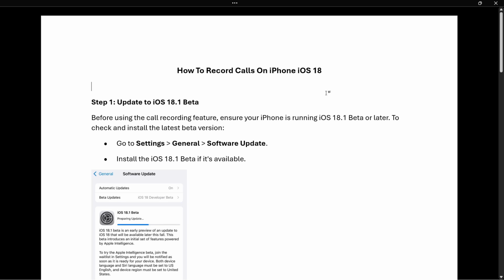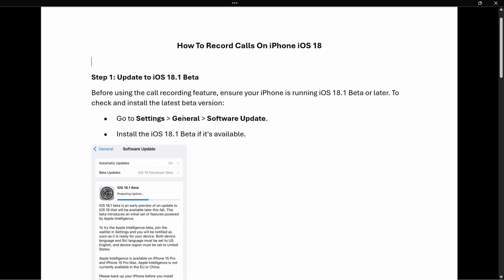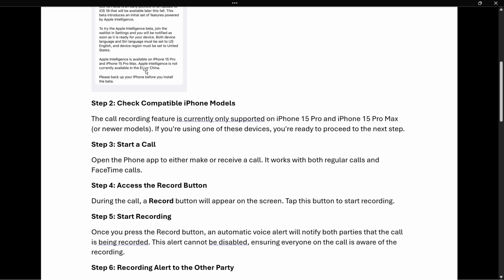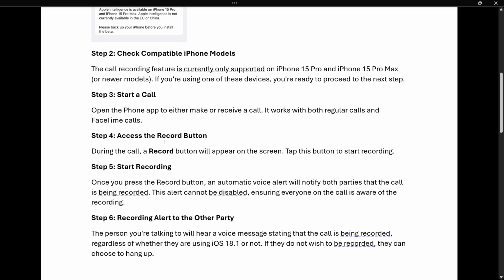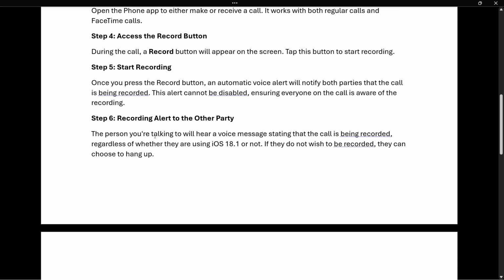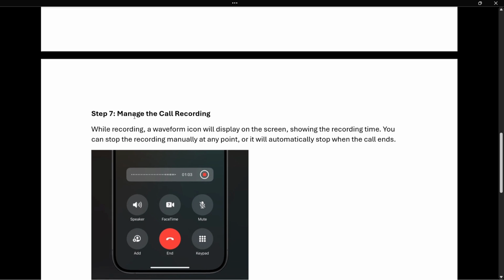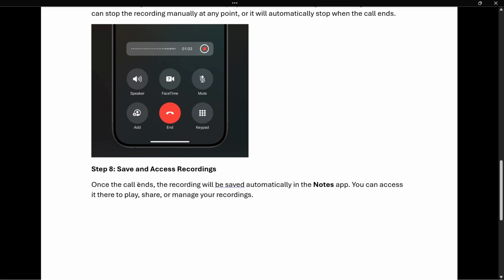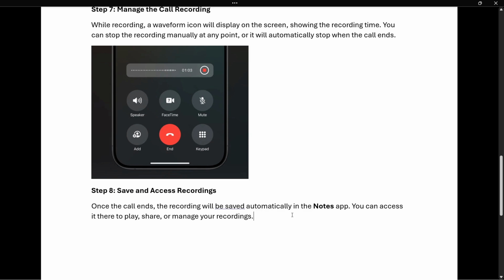How To Record Calls On iPhone iOS 18 (2026 UPDATE)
In this video, I'll show you how to record calls on iPhone iOS 18. This is a full guide on how to use iOS 18.1 beta to record your calls on iPhone.

In case you've been trying to get call recording on iPhone, this is the video you need to see!